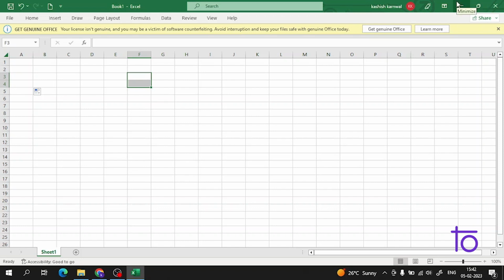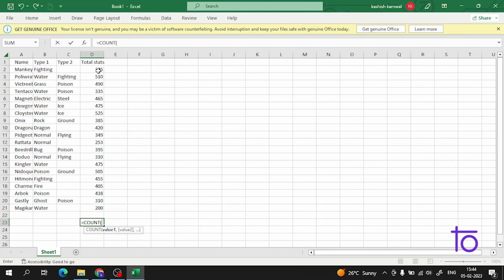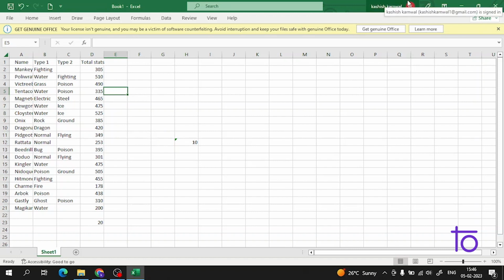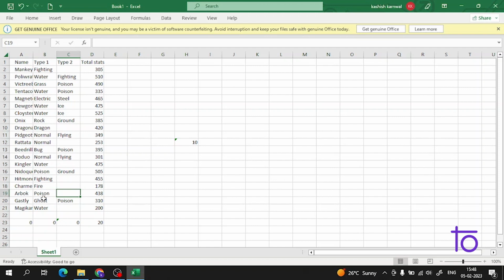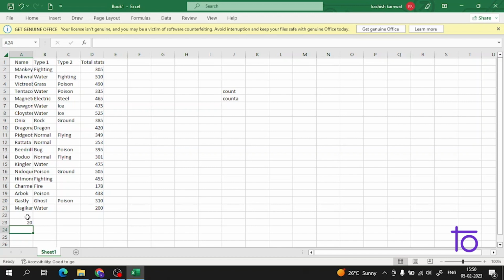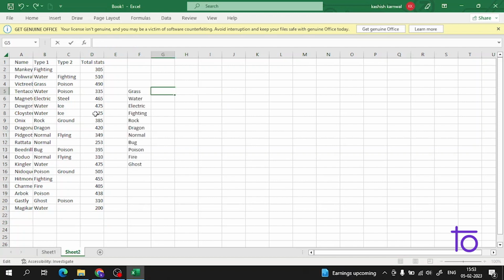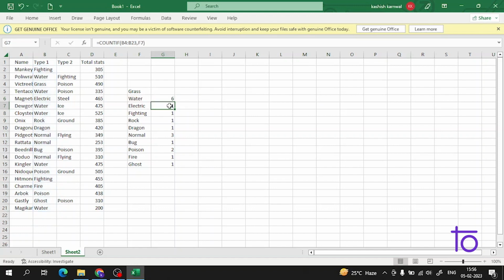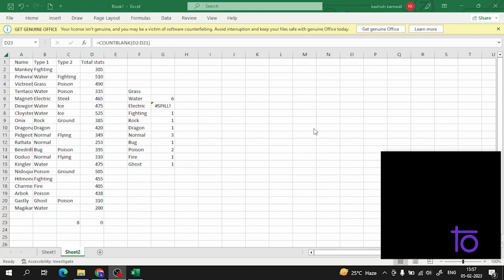Count( ) Function in MS EXCEL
In this video, I'll show you how to use the count( ) function in Microsoft Excel. This function allows you to count the number of occurrences of a specified value in a list of data.

Counting is a common task that you'll need to perform frequently in Excel. This video will teach you how to use the count( ) function to get the job done quickly and easily. By the end, you'll have a better understanding of this valuable Excel function!